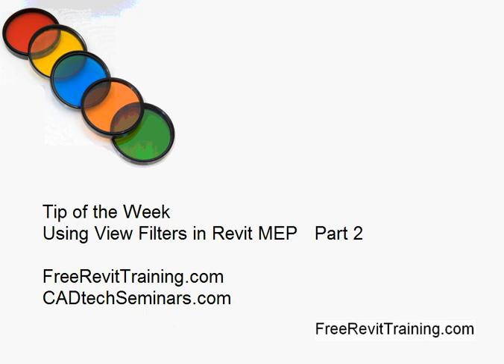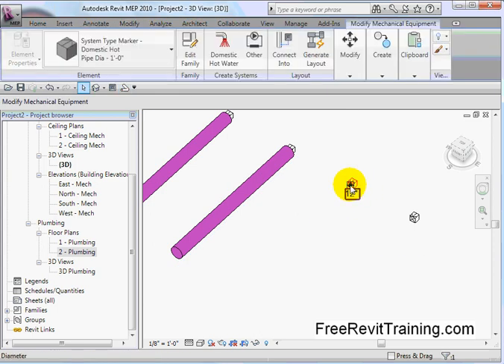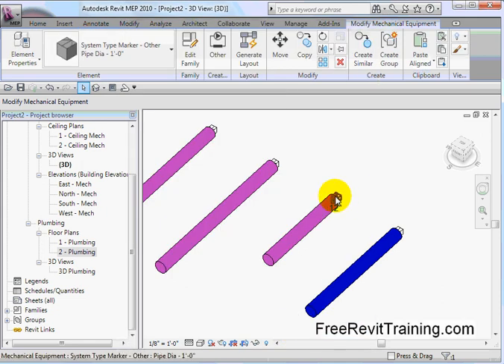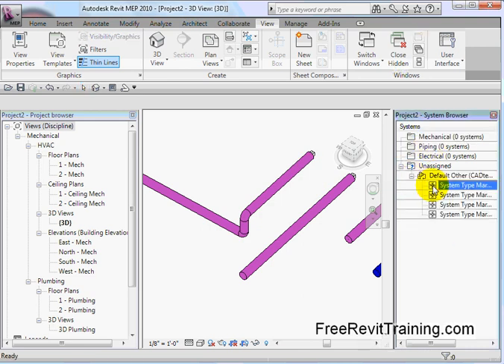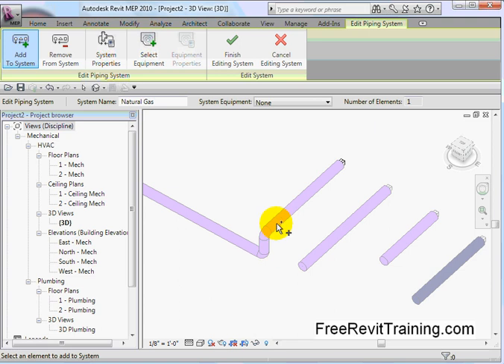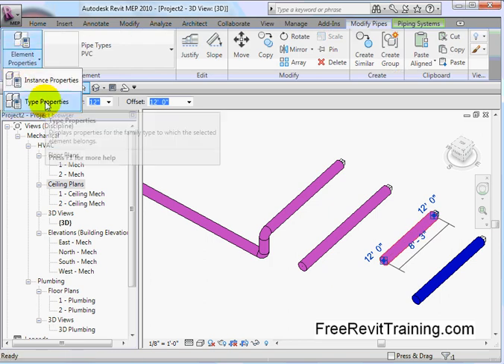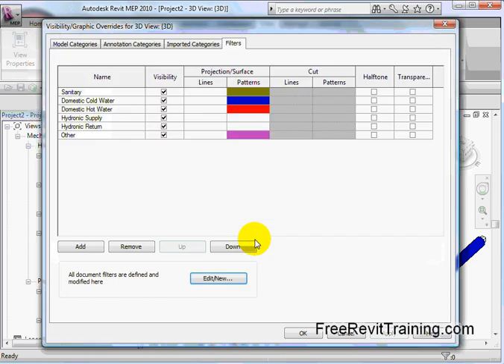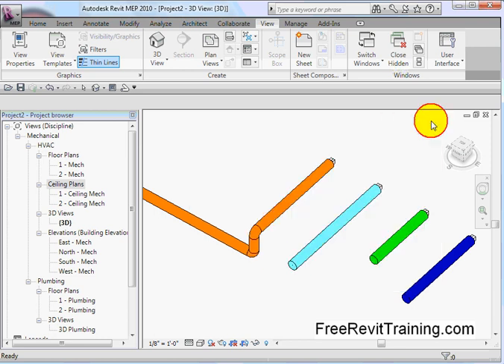Revit View Filters - Part TWO For Revit MEP, Revit Architecture - CADtech Seminars.com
See how to use Revit View Filters to separate data in a view. Part two. These are very powerful when working in MEP and Revit Architrecture.